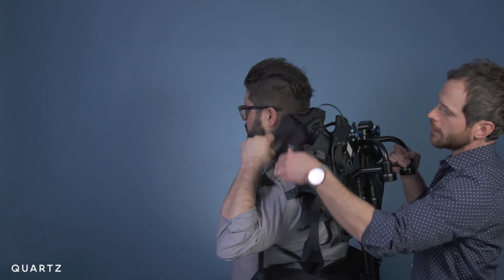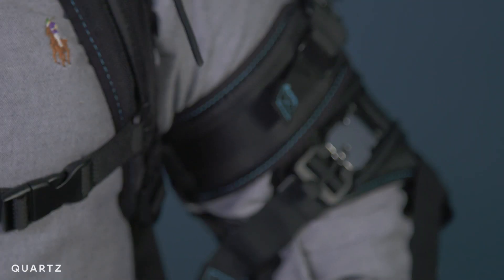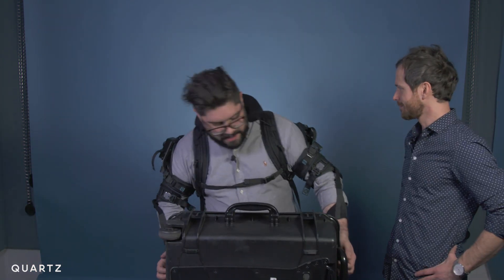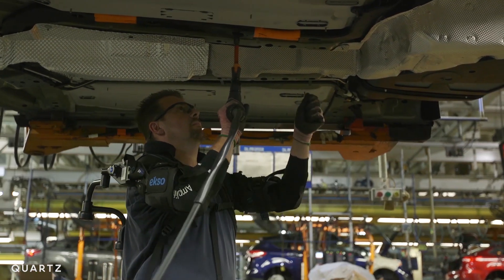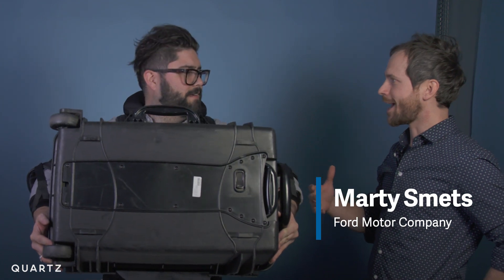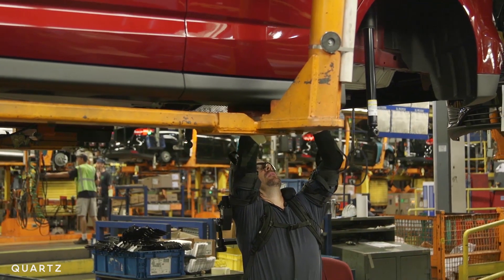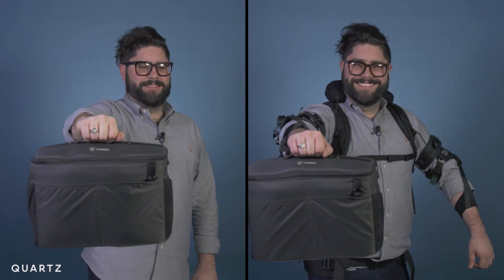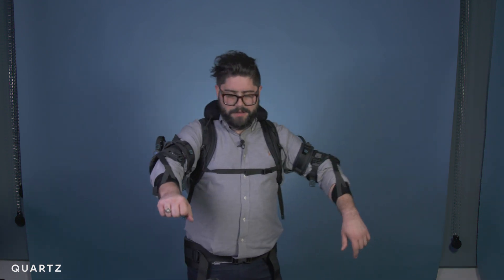We tried the exoskeleton Ford factory workers are using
The EksoVest makes lifting things easier. It doesn't exactly turn you "bionic," despite its futuristic look. Instead, it shifts pressure from your arms to your legs, giving the wearer more power while lifting. And it's currently being used by four factory workers at Ford.

We tested it out.